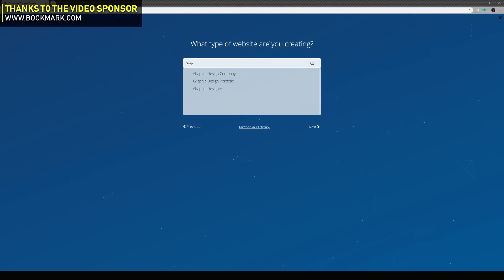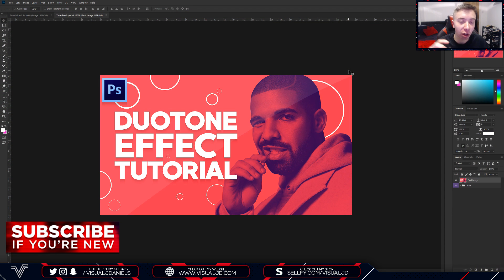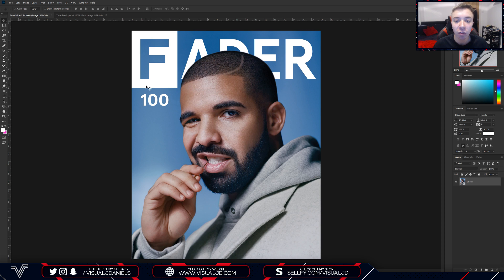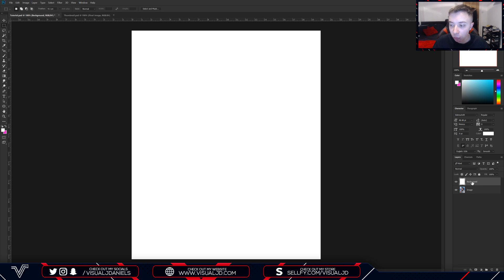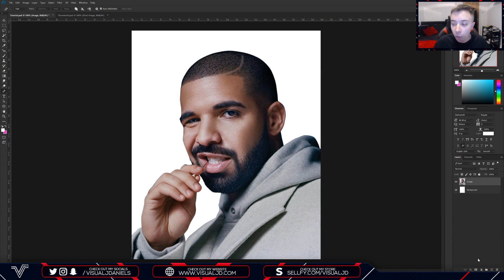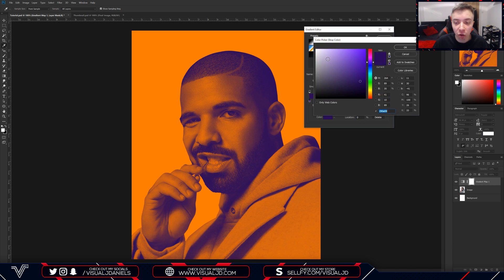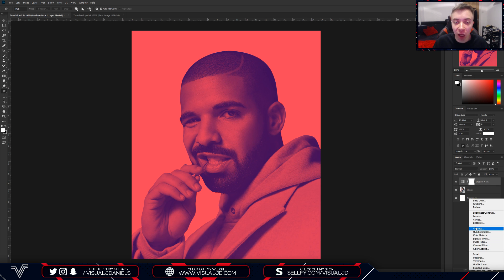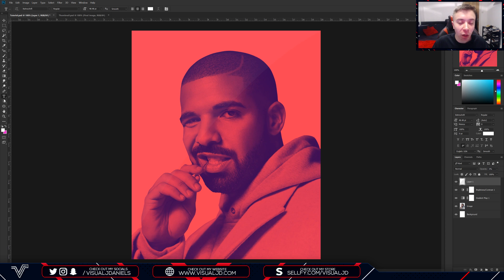Tutorial: How To Create A Duotone Gradient Effect! (Photoshop CC/CS6)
My Favourite Gradient Maps:
1: 3c0a59 ➡️  ff435b
2: 0a2b59 ➡️  00ff7e